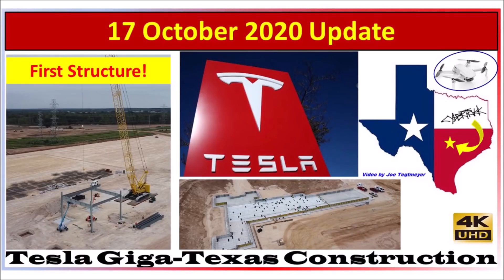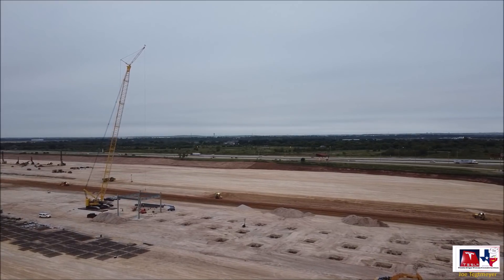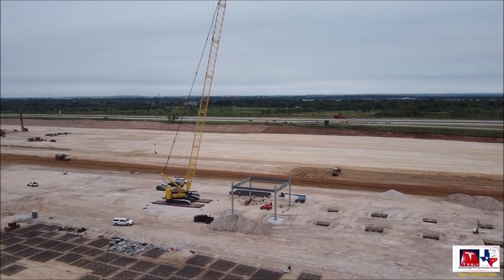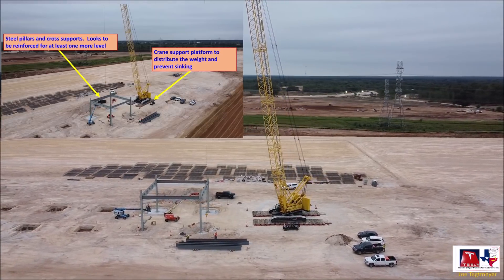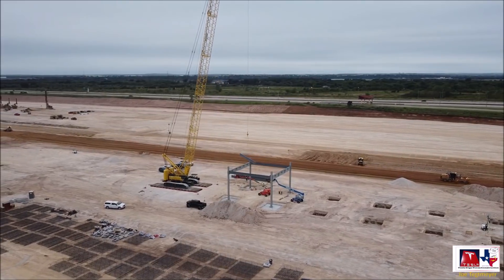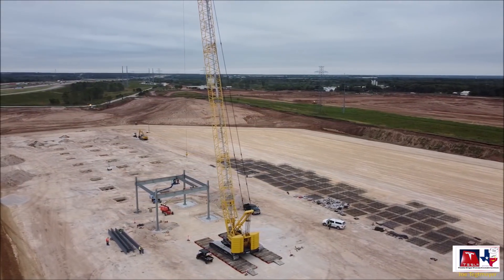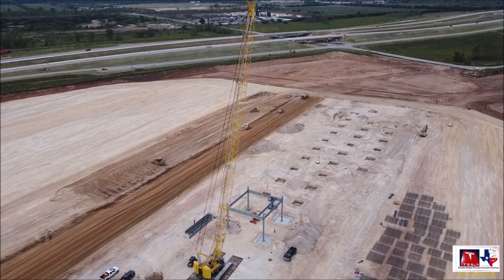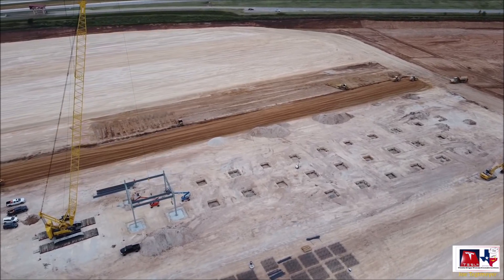Tesla Giga Texas Erects The 1st Major Permanent Structure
There is a major development at Tesla Giga Texas as Tesla constructs the first major permanent structure.

Torque News friend Joe Tegtmeyer has a new video, that he shared with our community showing the first major permanent structure, which Tesla has now erected at Giga Texas.

Joe says "In the past 15 or so hours, the construction crews have been very busy erecting the first four permanent pillars on the north part of the bigger foundation and tied them together with stringers using they giant crane called "Yellowzilla", which was also moved from the south yesterday.  This video captures footage of the crane and crews installing a lot of braces on the top part of the four pillars (kinda like a huge gazebo at this moment in time) and suggests that this is just the first level and they will go higher.

"At present, I'd say the pillars are about 25 feet tall or so.  Speaking of pillars, all of the pillars and the structural components are steel which is a different construction method than that in Giga Berlin (actually, it is a lot like Giga Nevada, Giga Shanghai, and Fremont).  What is interesting is that the pillars are going up first before the foundation concrete is put down."

Interestingly, these steel pillars are about 25 feet tall and apparently, Tesla is building out the skeleton framework and levels from the center of the foundation out to where Tesla will then build and put up tilt-walls to form the exterior walls.